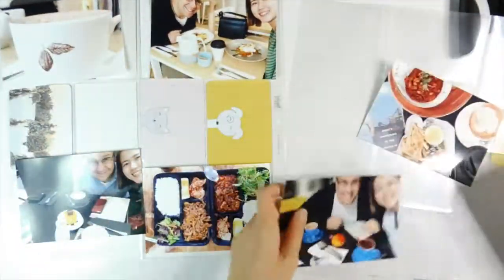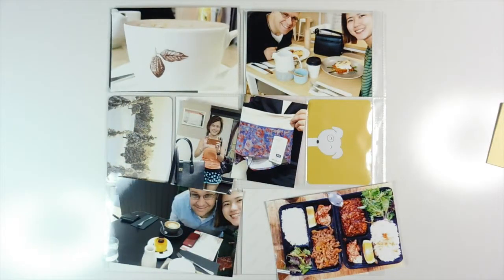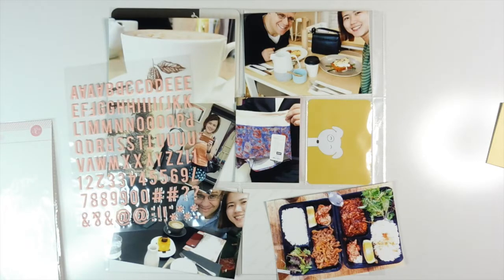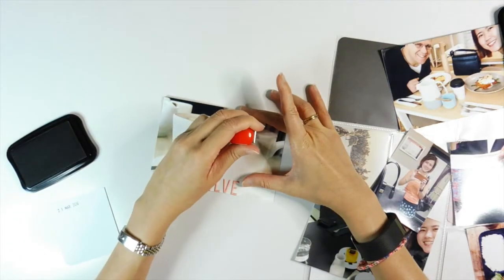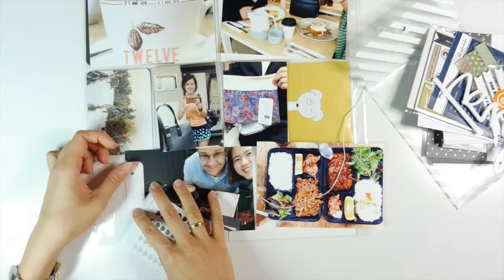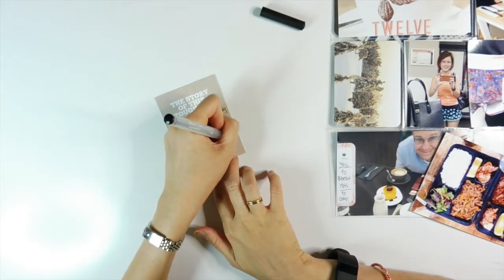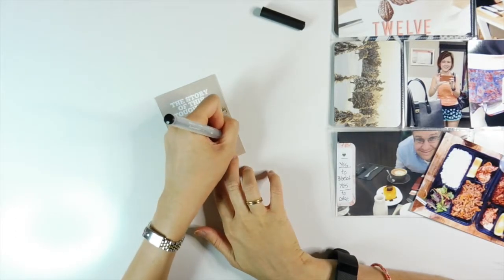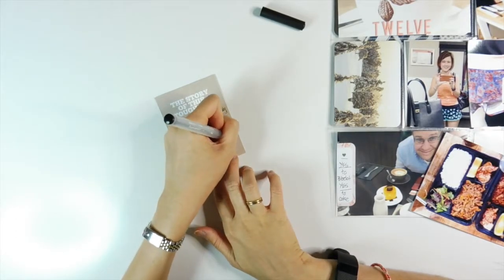Project life process: week 12 2016 feat Ali Edwards' Story kits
Featuring Ali Edwards' Story kits

Please let me know if you have any questions or comments. I would love to hear from you. If you like this video, I would really appreciate it if you give it a thumbs up so I know you like it :)